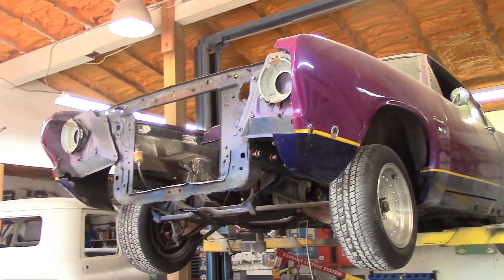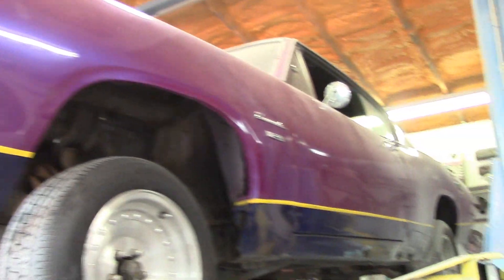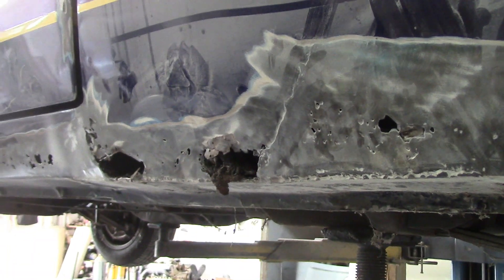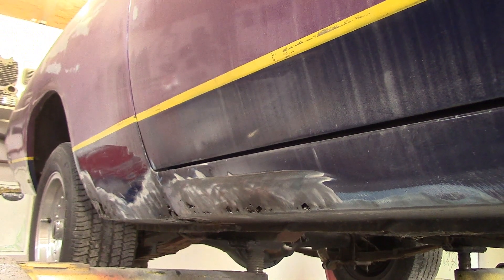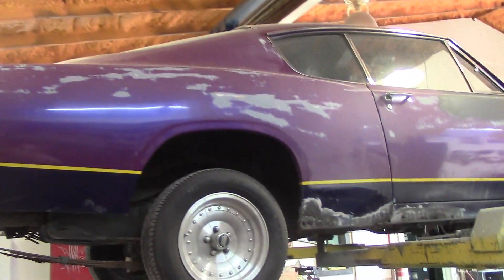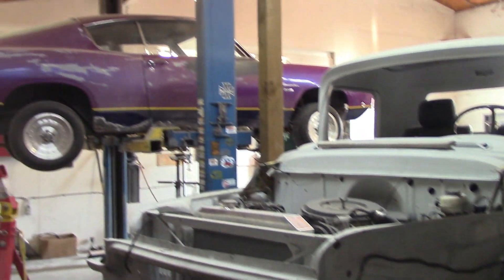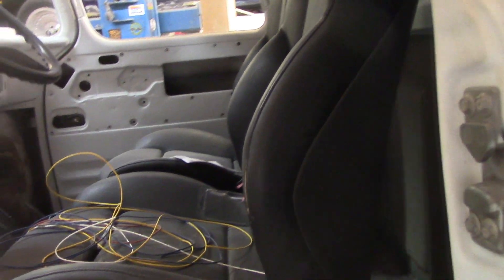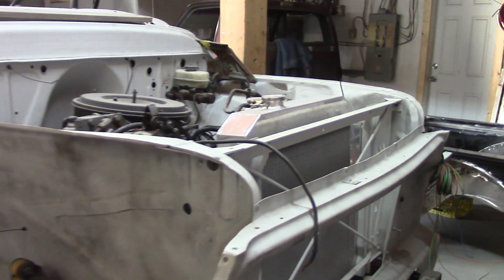Getting Started on the '68 Cuda